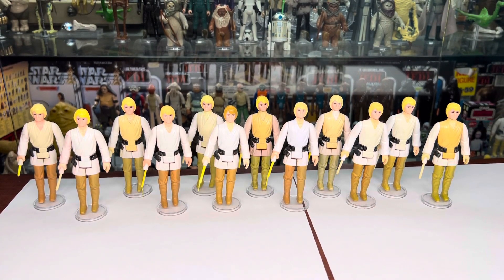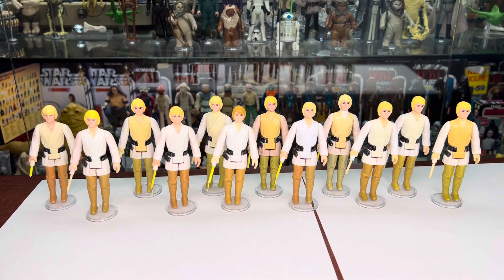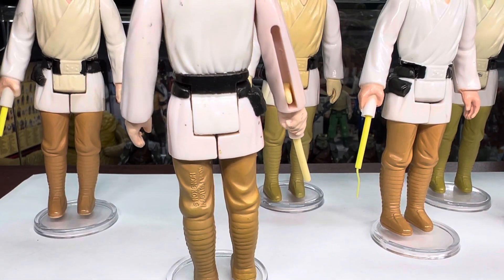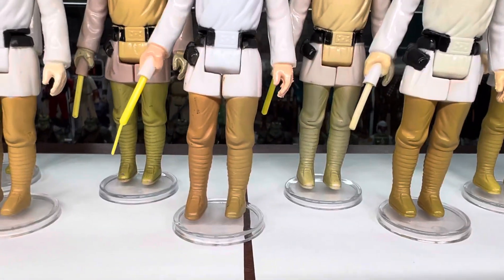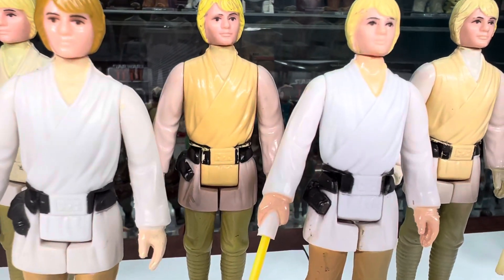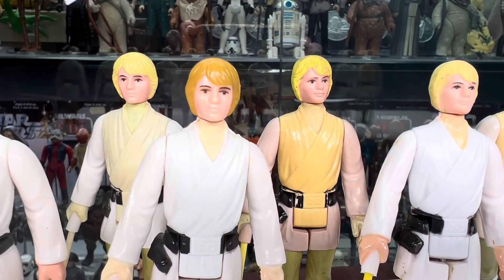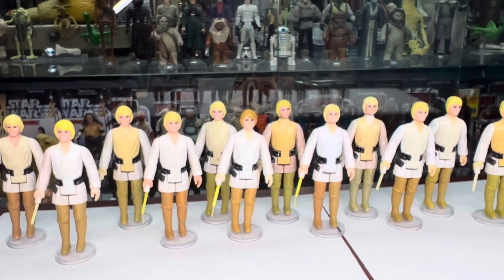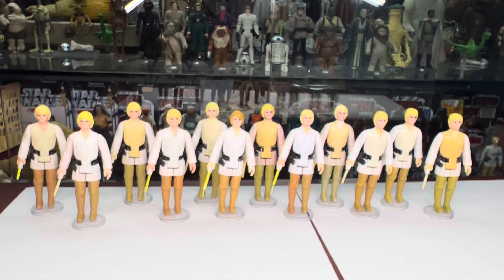Vintage Star Wars Collection Luke Skywalker Smile Factory